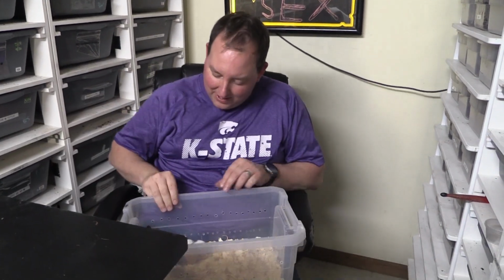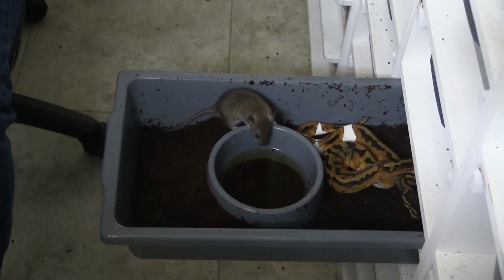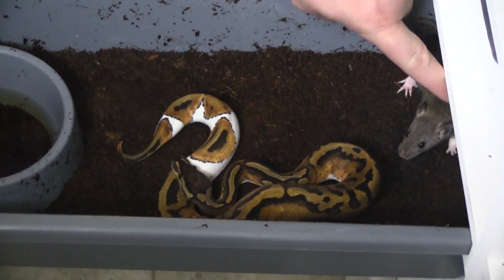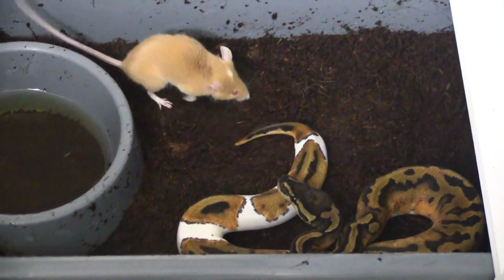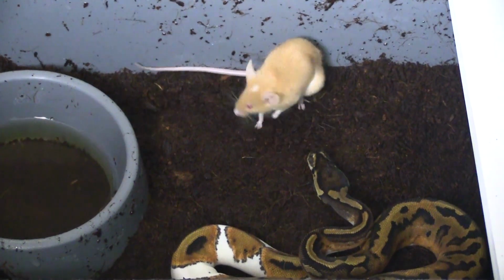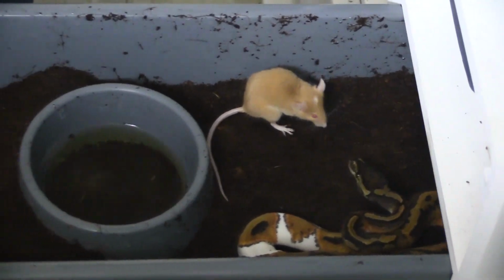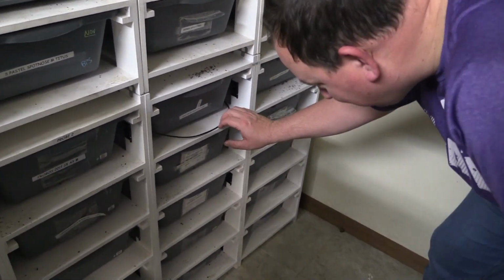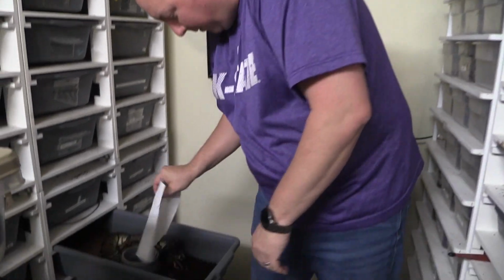Feed Your Fiend Febuary 16